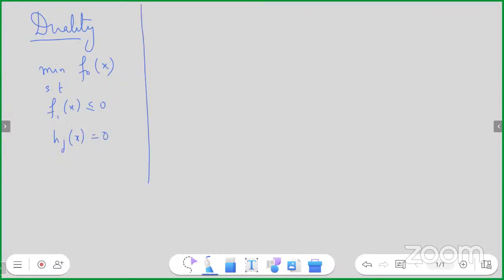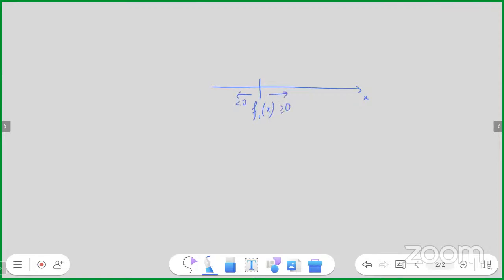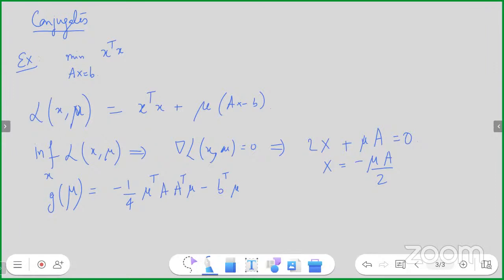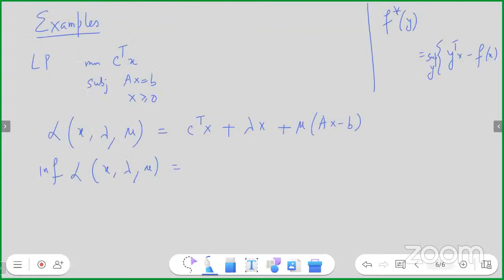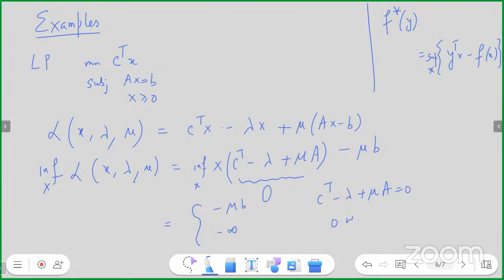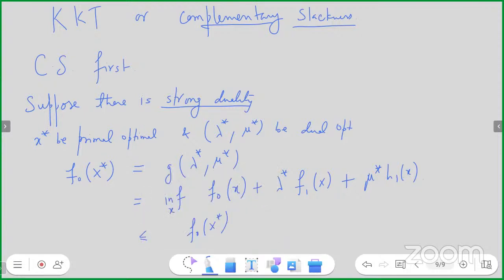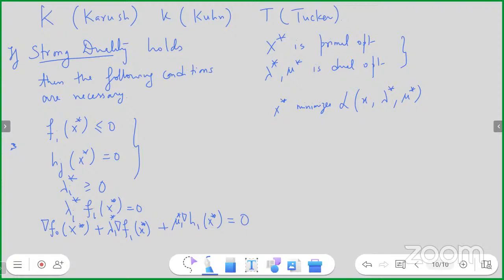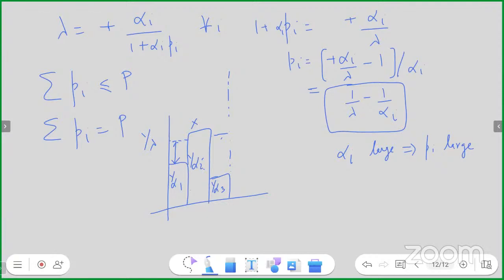[CSS.305.1] Convex Optimization - Lecture 16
Lagrangian Duality